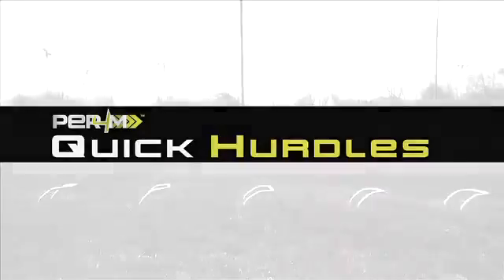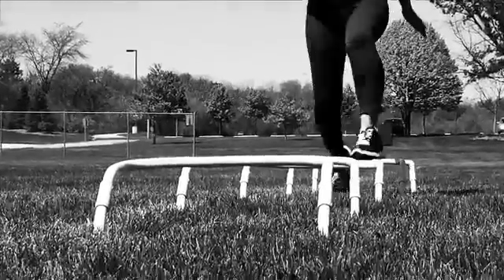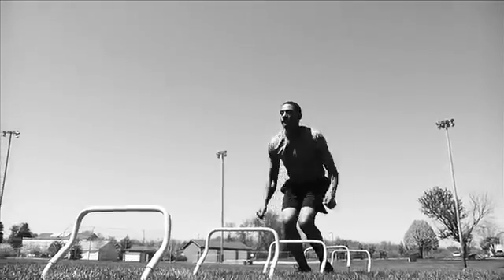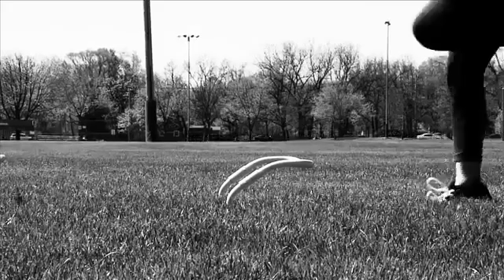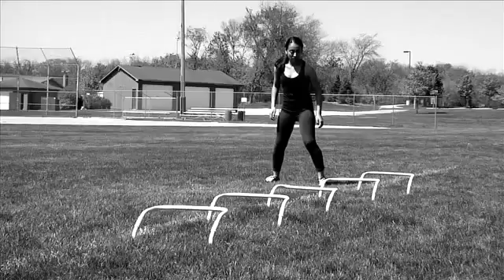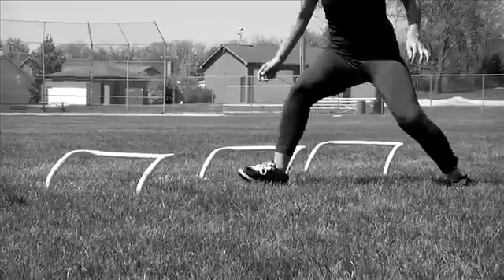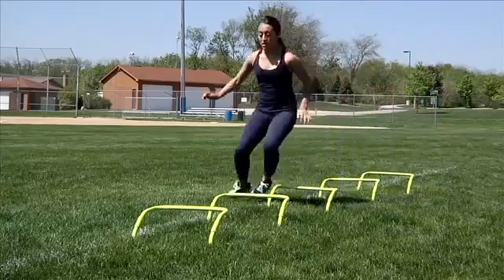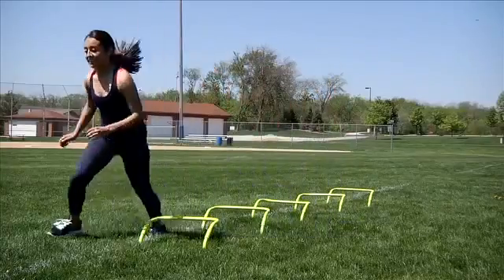Quick Hurdles Forward Shuffle